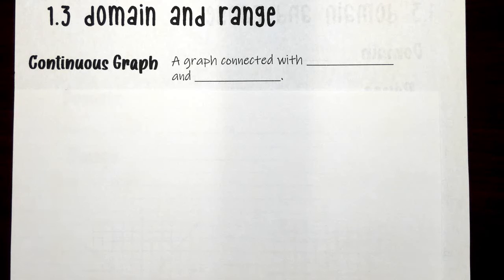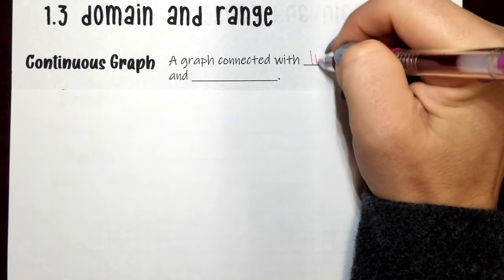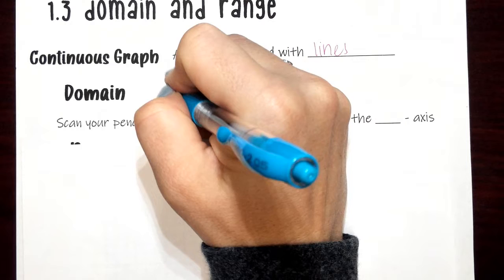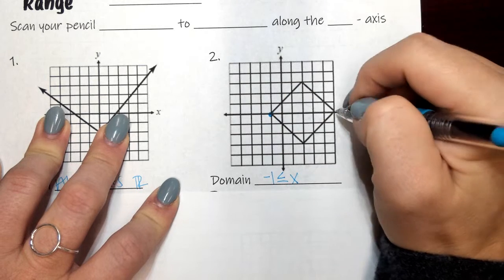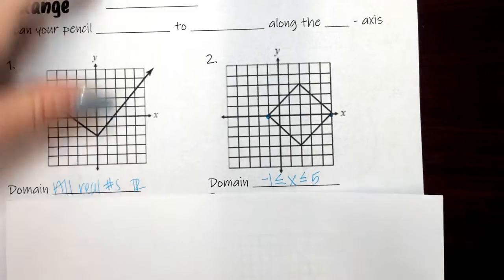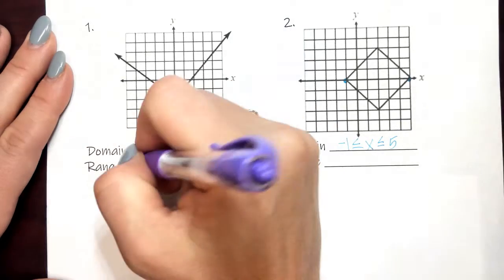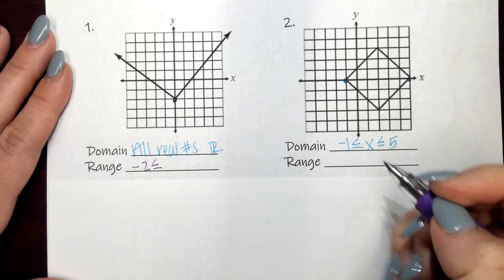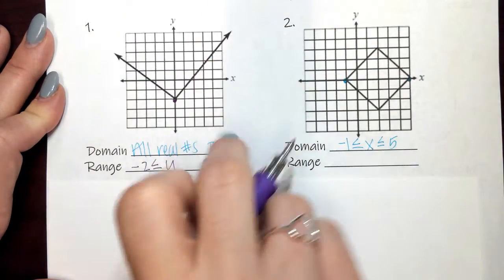Domain and Range Continuous